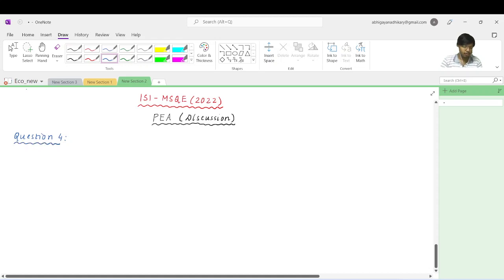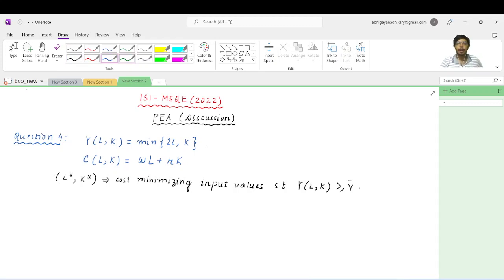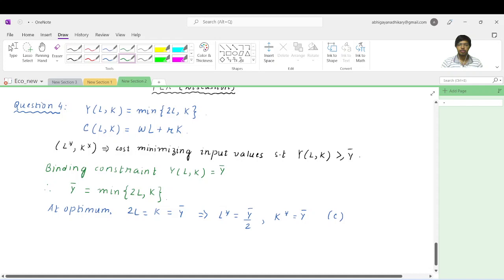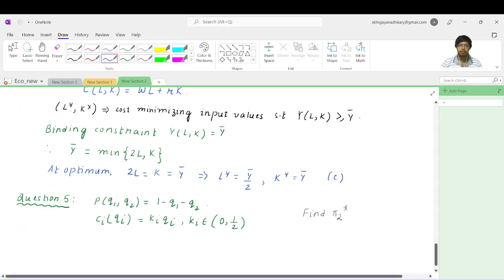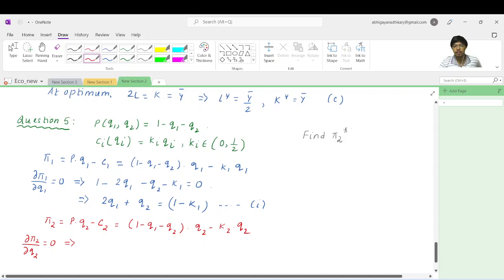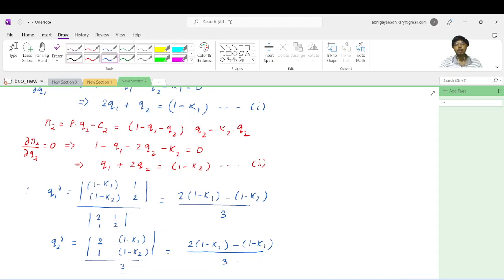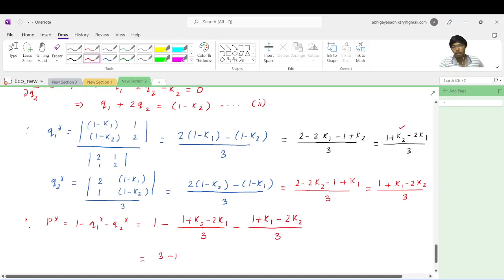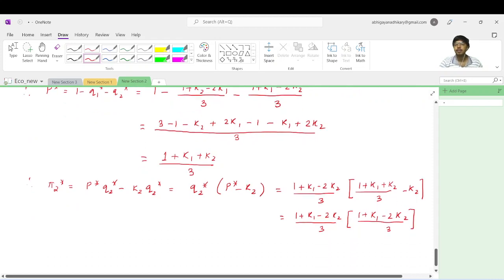ISI MSQE PEA 2022 Answer Key | MSQE Q No 5,6 Solution | Master of Science in Quantitative Economics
Live Session on Indian Statistical Institute - Master of Science in Quantitative Economics PEA 2022 Discussion

Economics Tips and Tricks || MSQE Special Session 2022 || MSQE Explanation

MSQE course provides high quality quantitative training in economics, a focus on advanced research methods and a supervised research thesis. Students get a rigorous grounding in using mathematical and statistical methods to derive, test and apply formal economic models.

This is a two-year advanced programme in Economics and its applications, with special emphasis on quantitative methods. On successful completion of the programme, a student will be able to pursue an academic career in Economics or take up responsible positions in various private and public sector organisations. It is offered simultaneously at Kolkata and Delhi.

📌WHATSAPP AT

FOR

 📚   STUDY MATERIALS